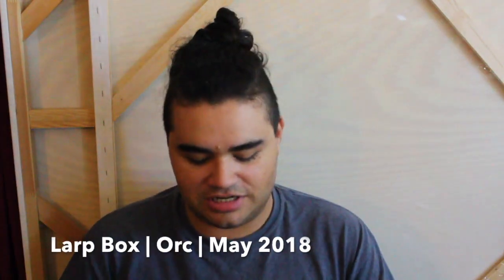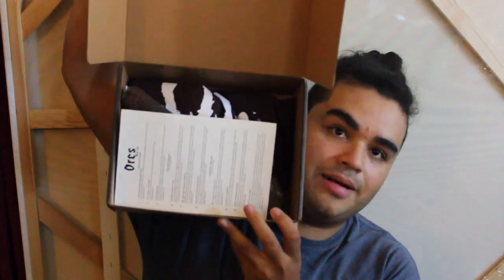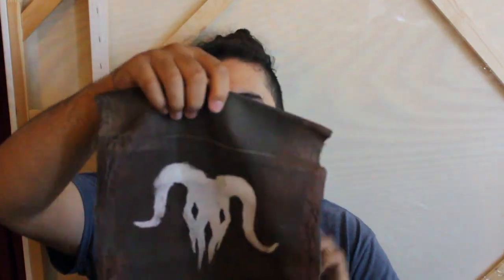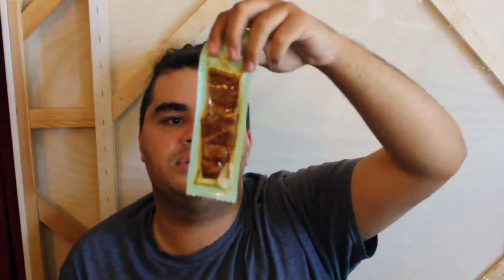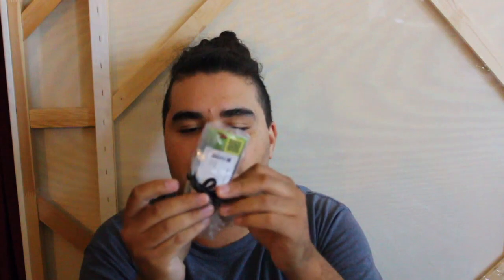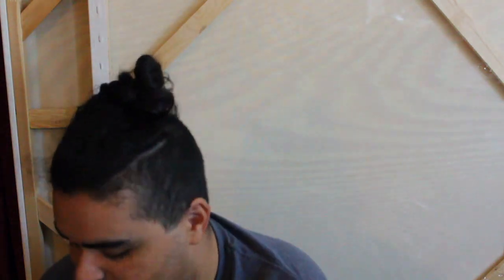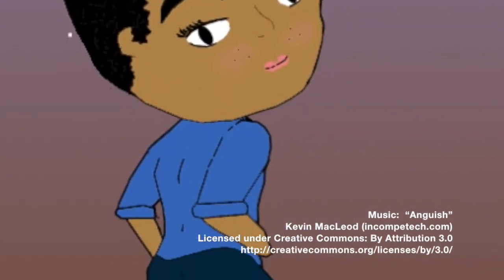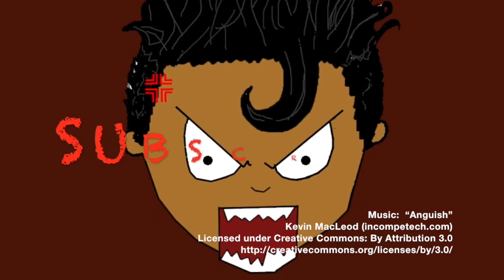Larp Box | Orc | May 2018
The darkness has crawled slowly into your soul and your family liniage is corrupted. Your heart is filled with hatred and your soul detesses the anything to do with light and purity. This month is Larp Box Orc. I am not sponsered by them, I just love this service.

HUGGS!!
XOXOXOXOXOX